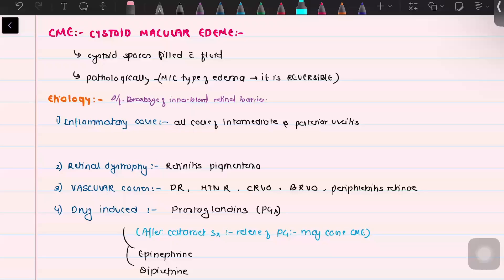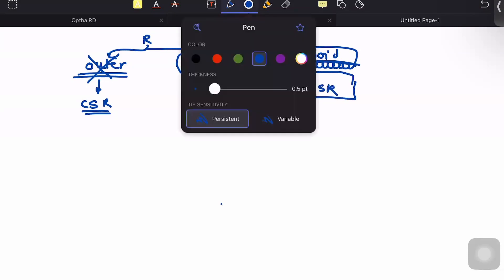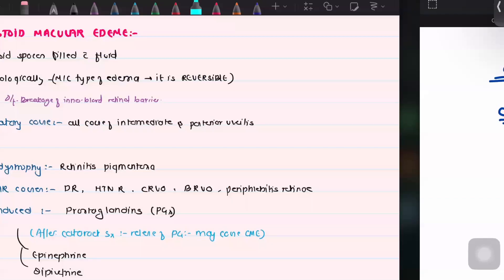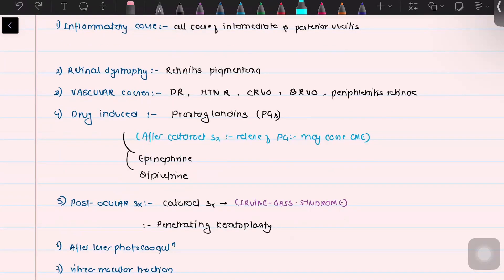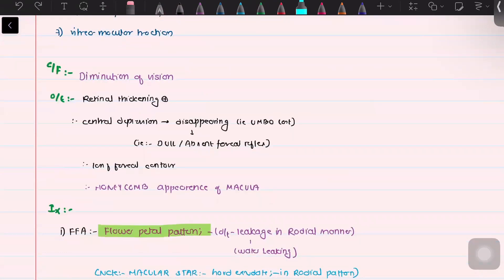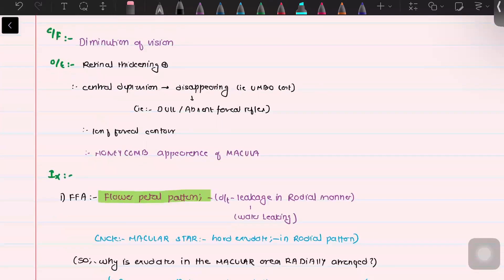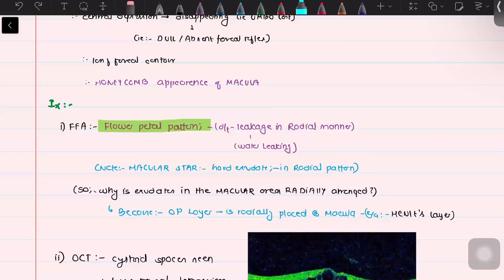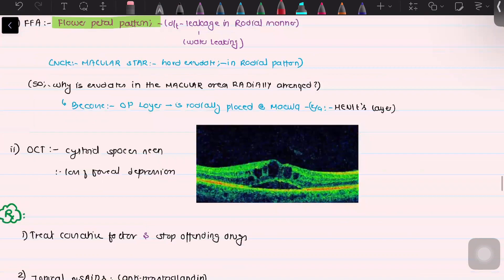Cystoid Macular Edema | Ophthalmology lectures Retina |Cee pg